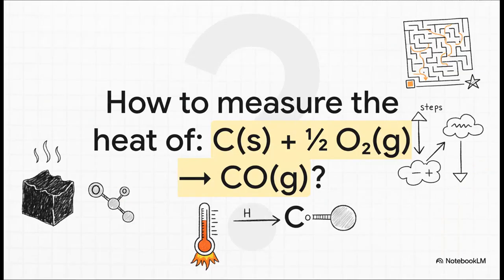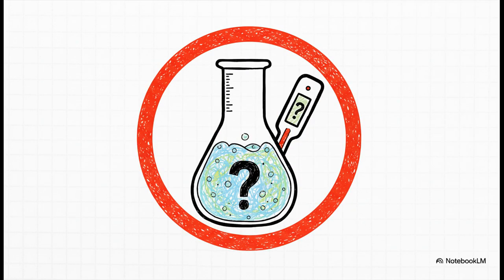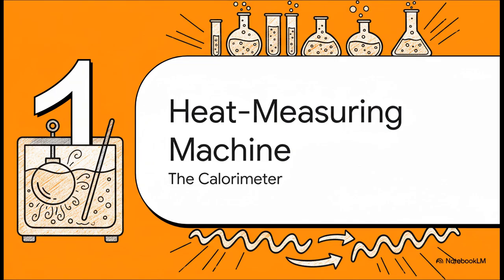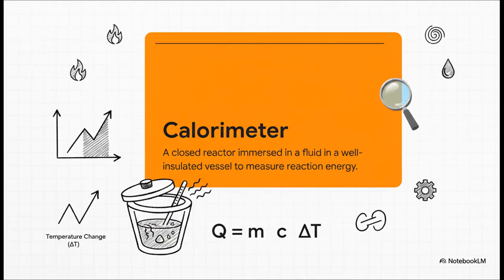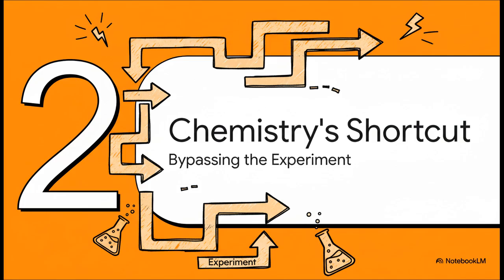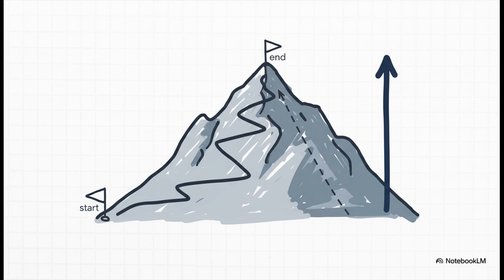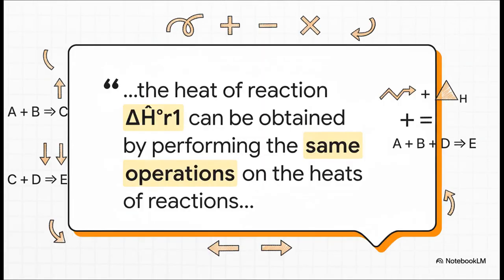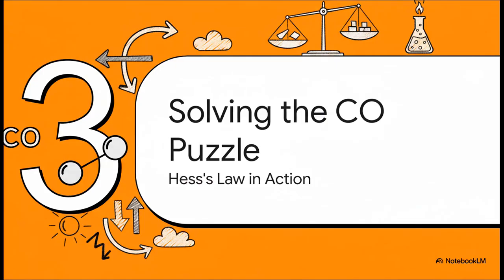Unit 9 B - Hess s Law Chem s Shortcut